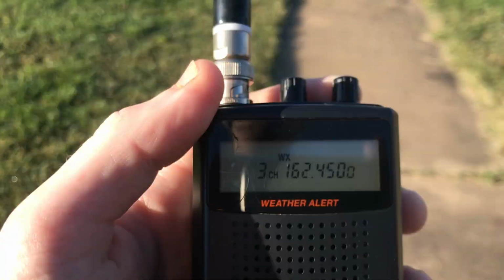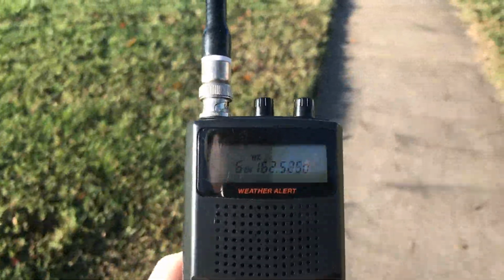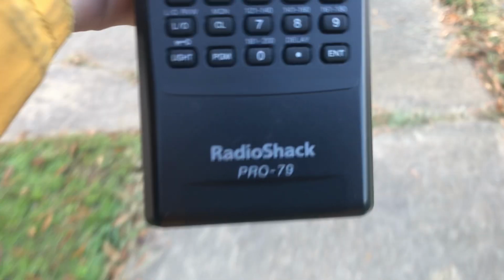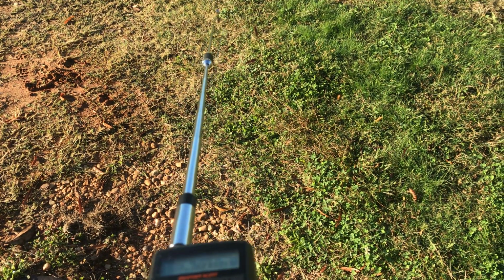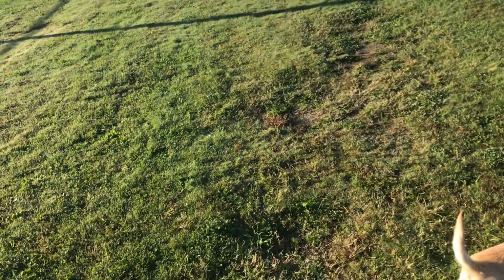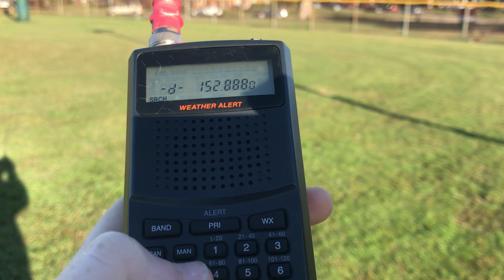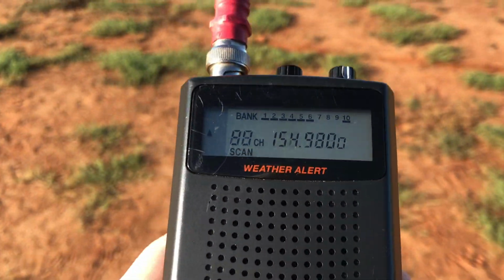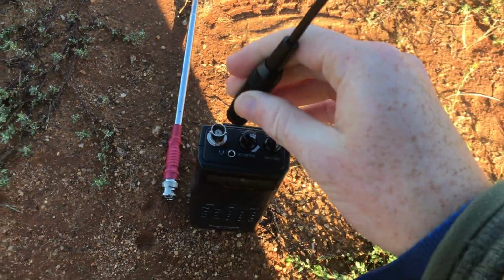VHF RX Testing Scanner Antennas + PRO-79 and PRO-82 Scanners Part 1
RadioShack Pro-79 PRO 79 PRO-79 cat. no. 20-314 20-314A FCC ID AAO2000314 (Pro-79) FCC ID AAO2000315 (Pro-82).  Both are 29-54 MHz 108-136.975 MHz 137-174 MHz 380-512 MHz 200 channel handheld AM/FM scanning receivers manufactured by GRE (GRECOM) for Radio Shack RadioShack Tandy Corp. REALISTIC etc.  RadioShack scanners were made by either GRE or Uniden.  Both of these are older-generation inexpensive handheld scanners available for cheap on the secondhand used market eBay etc.  scan rate is 25 channels/second (for channels in memory).  Search rate is 40 steps/second for both 5 kHz and 12.5 kHz channel steps.  5 kHz steps only for 29.000 MHz to 54.000 MHz and 137.000 MHz to 174.000 MHz.  AM receive for VHF airband.  The Pro-79 came onto the market in 1998 or 1999.  I believe it replaces the Pro-75 or Pro-76.